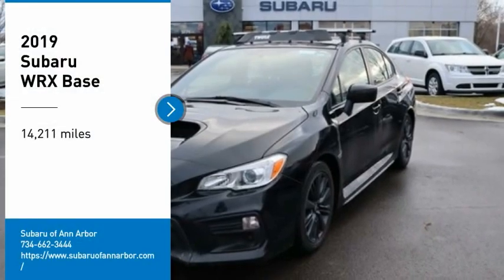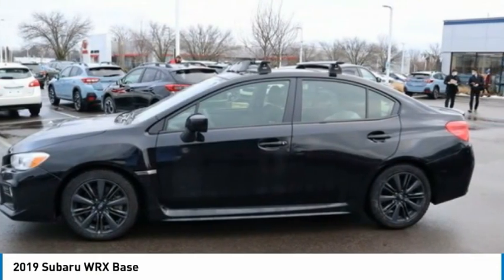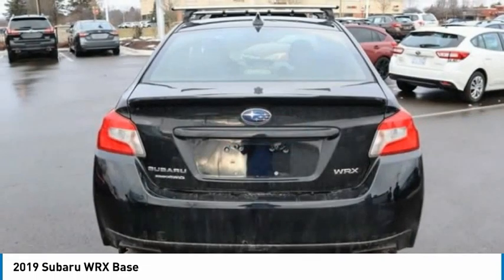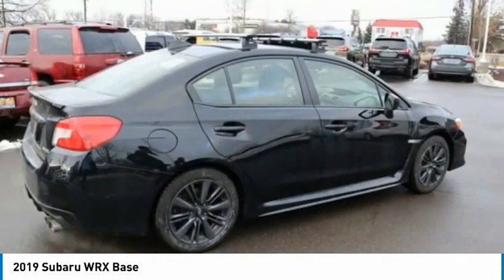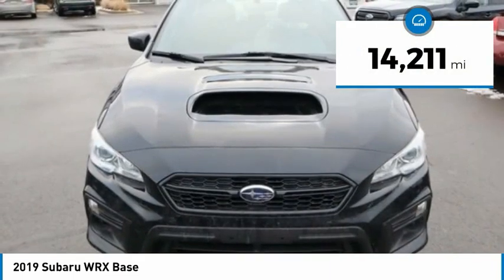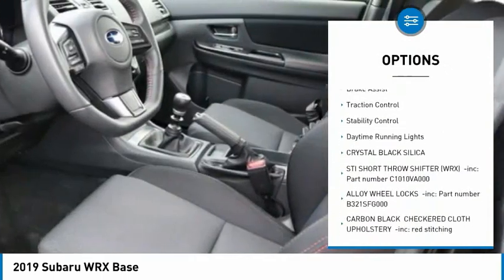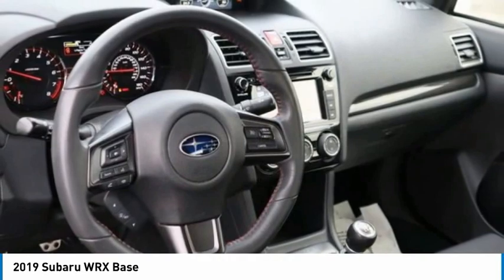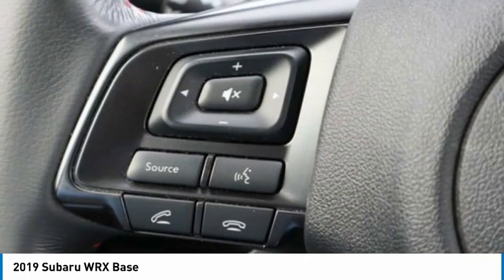2019 Subaru WRX S815557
2019 Subaru WRX Base

COMES WITH A LIFETIME POWERTRAIN, 1 YEAR KEY REPLACEMENT, AND 1 YEAR MAINTENANCE.CARFAX One-Owner. Certified.Odometer is 20651 miles below market average! 2019 Subaru WRX Base Black AWD 6-Speed Manual 2.0L DOHC Intercooled TurbochargedLOVE STRIKES TWICE. 21/27 City/Highway MPGSubaru Certified Pre-Owned Details:* SiriusXM 3-Month trial subscription, $500 Owner Loyalty coupon & 1 year trial subscription to STARLINK* Vehicle History* 152 Point Inspection* Roadside Assistance* Transferable Warranty* Powertrain Limited Warranty: 84 Month/100,000 Mile (whichever comes first) from original in-service date* Warranty Deductible: $0Awards:* ALG Residual Value Awards, Residual Value Awards * 2019 KBB.com Brand Image Awards * 2019 KBB.com 5-Year Cost to Own Awards